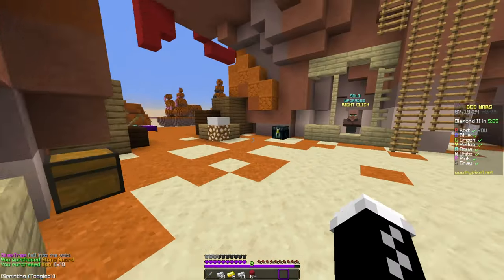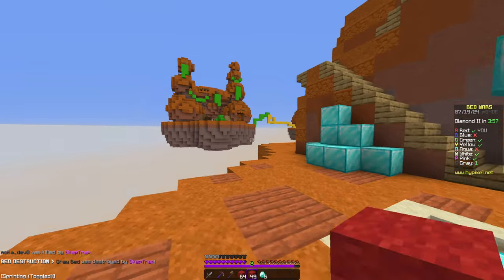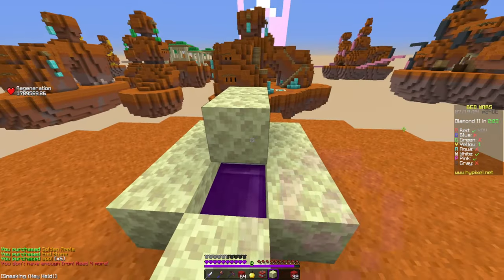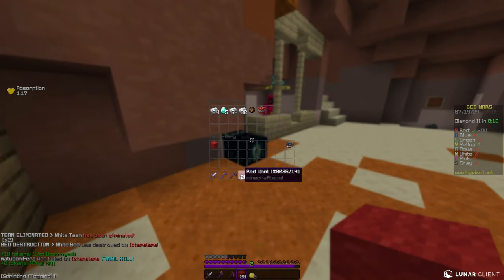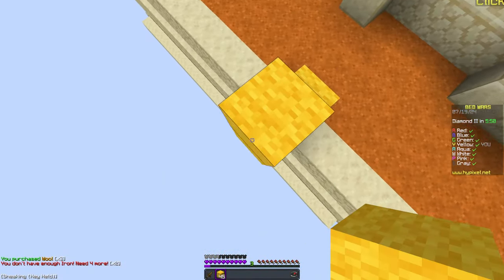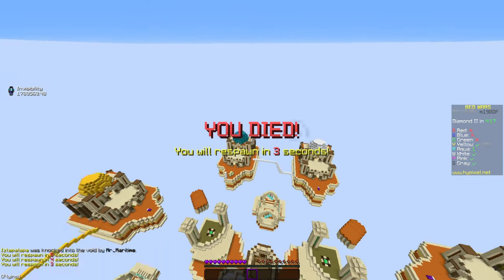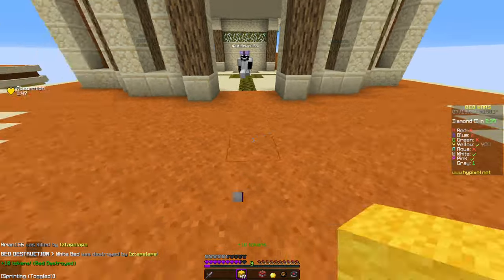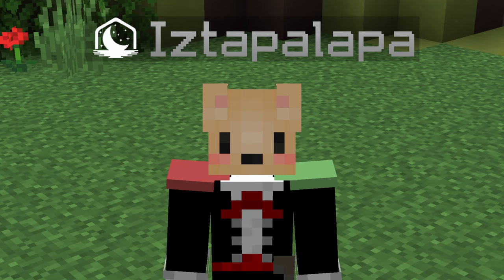Winning Your First Bedwars Game [Low Star #4]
Welcome back to my next episode of my series where I teach you how to get better at bedwars! This particular video doesn't go too in-depth into anything in particular, but I just commentate on my thought process behind what I do to win bedwars games.
--Guerrero Chimalli

0:00 Intro
0:24 Game 1 (Arid)
5:23 Game 2 (Aqil)
8:44 Outro (Summary)